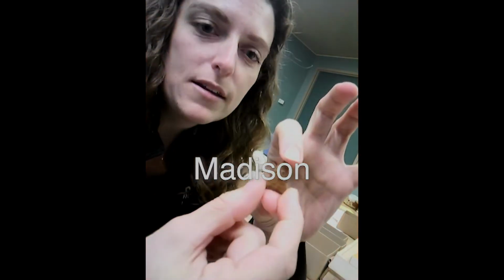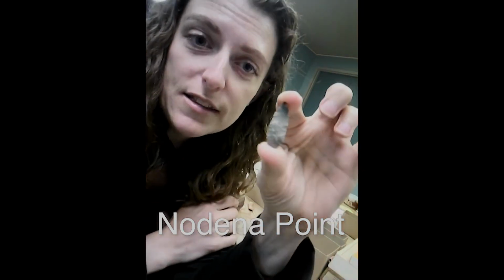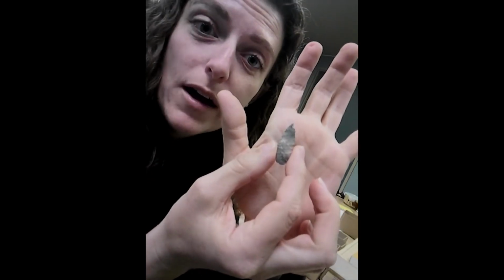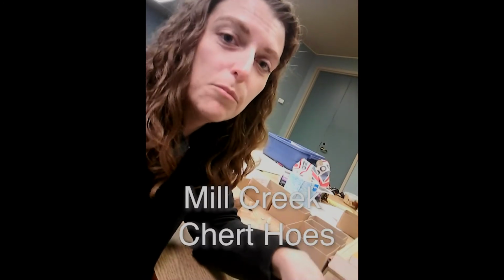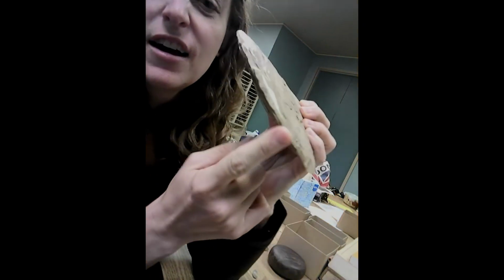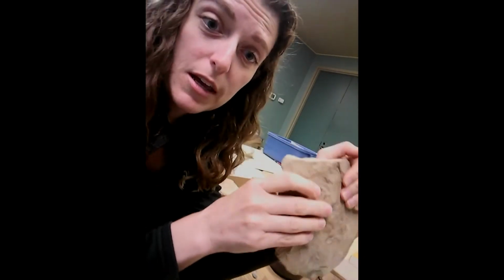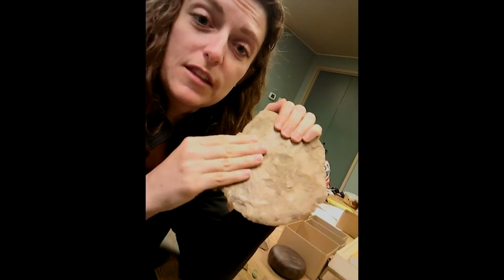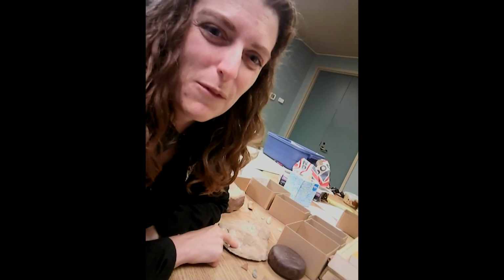Lithic Analysis 2 (chipped stone tools)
Michelle talks about some of the chipped stone tools found at Parkin and in northeast Arkansas that were made during the Mississippi period.

As always, check out archeology.uark.edu for more information or to contact your local archeologist.